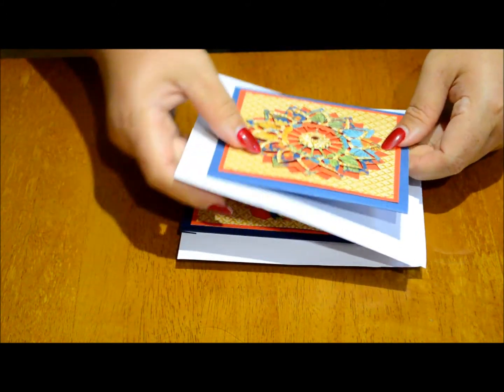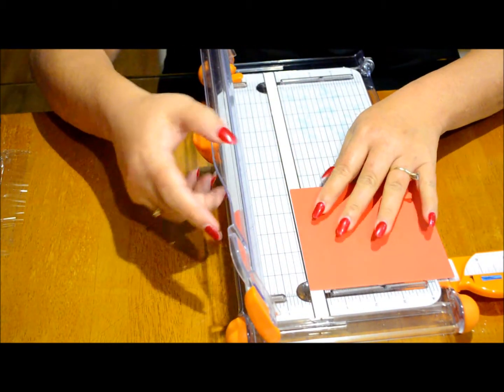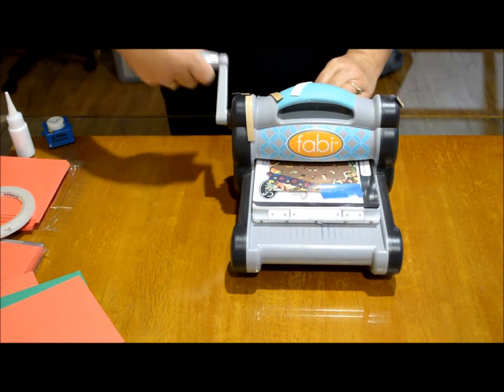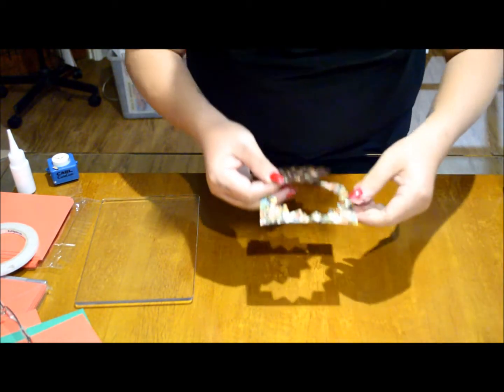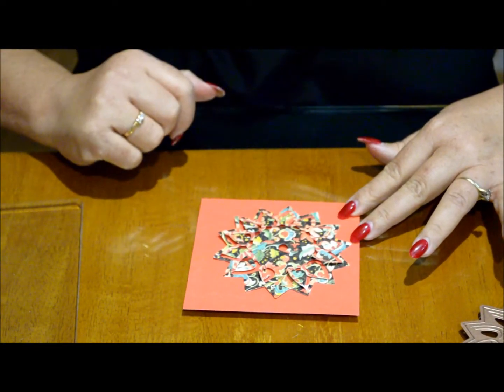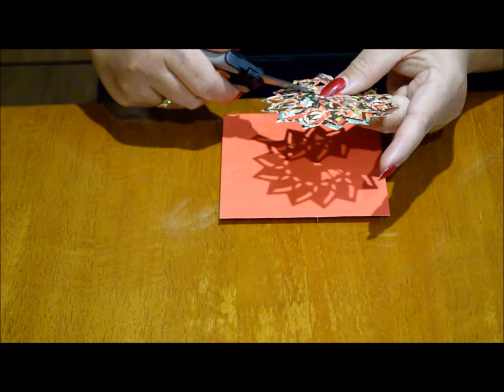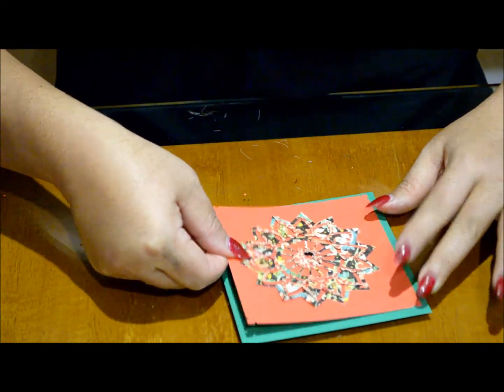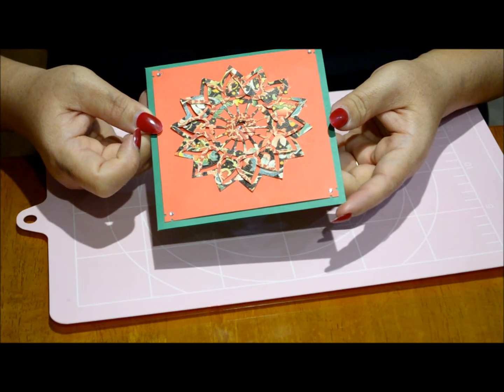Cut, Tuck and Fold Technique - Lizzie Slothouber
Showing you the simple version of the Cut, Fold & Tuck technique featuring Spellbinder metal dies.